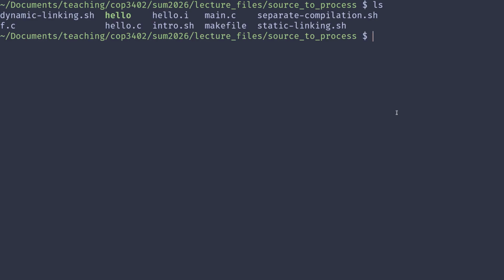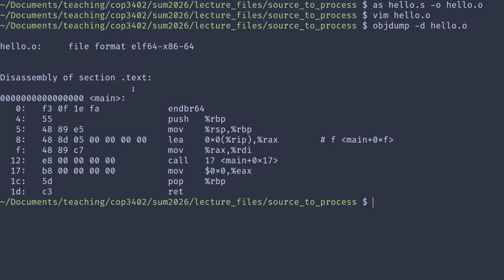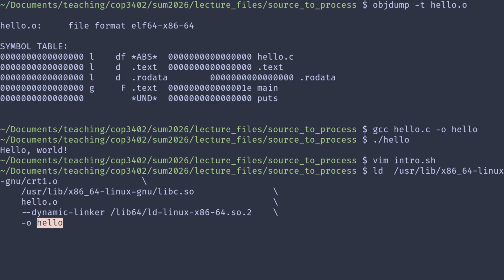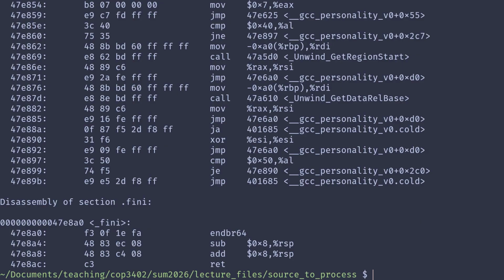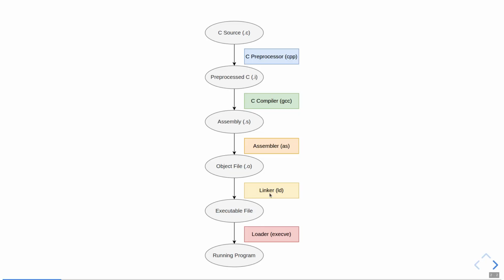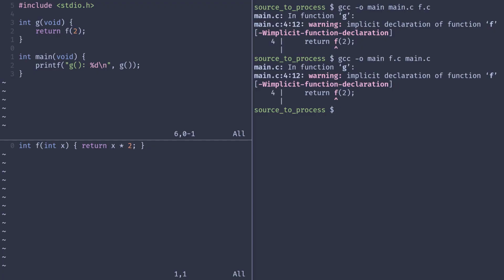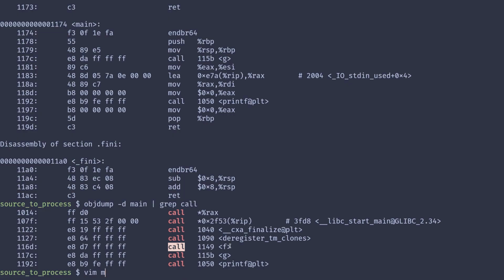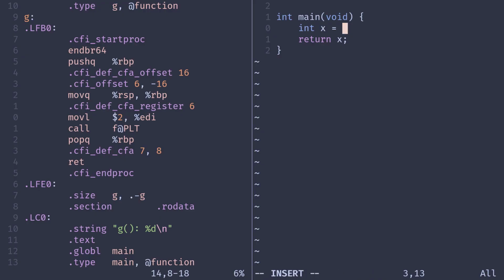(11) Source to Process